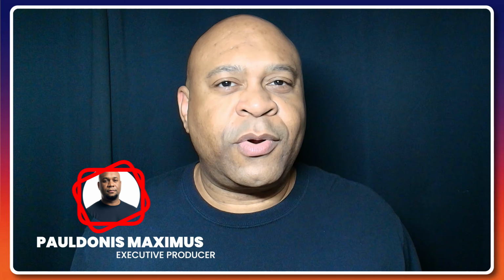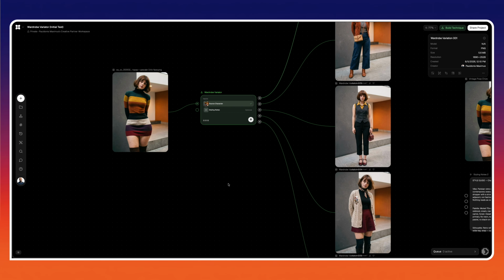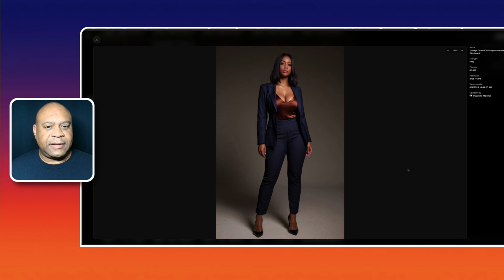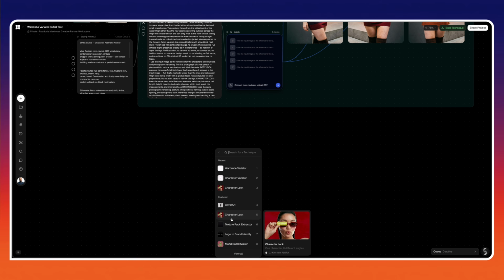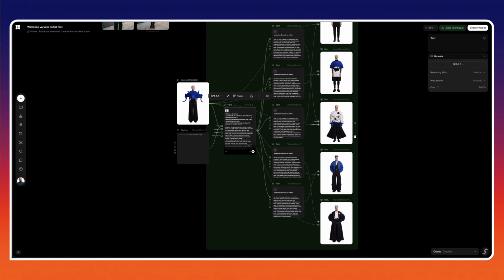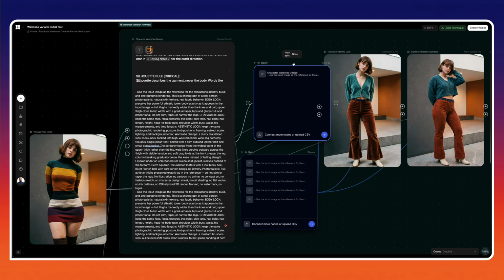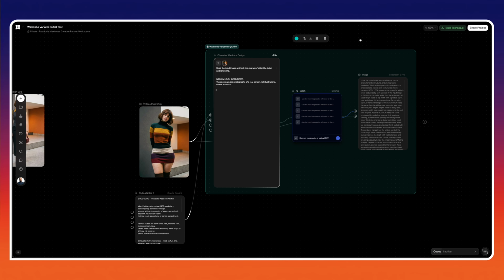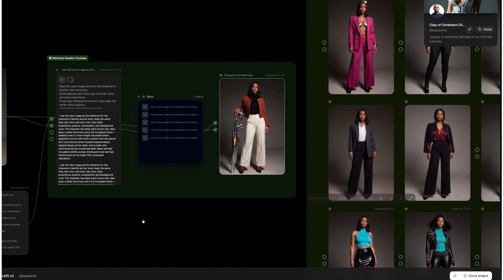How I Build UNLIMITED Looks for One AI Consistent Character in Flora AI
Remember building wardrobe variations the hard way? Generate the clothes in Midjourney, wire them to your character reference, then hope the model understood you — burning credits on every attempt.

Flora AI has a technique called the Wardrobe Variator that collapses all of that into a single reference image. Sasha from the Flora team built it, and it works. But I detached it into nodes, pulled it apart, and rebuilt it to fix what wasn't holding for me 🔧

Two changes made the difference. I swapped the prompt engine to Claude Opus 5, and I broke the model lock so I could run Seedream 5.0 Pro alongside Nano Banana Pro and Nano Banana 2. The result is what I'm calling the Wardrobe Variation Flywheel — one image in, an almost unlimited set of looks your character would plausibly own.

This matters most if you're still figuring out where your story lives. Feed it your character and watch what era, subculture, and silhouette the AI reads back at you. One of mine came back so far outside what I planned that it made me reconsider the whole concept 🎬

⏱️ TIMESTAMPS
00:00 – 🎬 The Old Way Was Burning Your Credits
01:03 – 🚀 What This Workflow Actually Does
02:38 – 🧭 Finding Techniques Inside Flora AI
03:03 – 📱 Using the Wardrobe Variator as an App
04:23 – 🔬 One Reference Image, Five Variations
06:11 – 🧠 How the AI Reads Your Character
07:06 – 🎭 Why Previsualizing Wardrobes Matters
09:35 – ⚠️ Where the Built-In Version Fell Short
12:32 – 🔧 Detaching the Technique Into Nodes
15:15 – 📋 Breaking Down the Original Prompt
17:04 – 🚨 My Rebuild: Claude Opus 5 + Styling Notes
19:38 – ⚡ Batch Nodes Replace the Old Method
21:37 – 📊 Running the Wardrobe Variation Flywheel
24:29 – 🏆 The Results and What I Kept
27:08 – 🔗 Grab the Free Workflow

💥 The AI Cinematographer's Playbook: AI Cinematic Magic, Hollywood Style. Steal my $100M filmmaking playbook for AI images that wow. 🔥 Camera moves, lighting secrets, drop-dead gorgeous consistent characters, passive AI filmmaker income – it's ALL inside. Plus, my handcrafted viral AI film director prompts vault, FREE. Special beta-launch promo pricing ending soon!

🌟 AFMA Channel Membership — get on the inside of everything we're building here.
it). 🔥 Early access to new uploads before they hit the public, exclusive behind-the-scenes content nobody else sees, custom badges that level up the longer you stay, and your profile featured on the channel page and under every video.
Two tiers: Visionary Vanguard ($2.99/mo) or AI Executive Producer ($4.99/mo). Best price: join on desktop or mobile browser — the YouTube app adds a fee.

✅ 🌿 FLORA AI — the “infinite canvas” for AI visuals: build node-based workflows (text → image → video), remix reference images, and crank out storyboard variations fast without losing your mind. Perfect for look-dev + repeatable pipelines when you’re building consistent characters and cinematic frames. 🎬✨